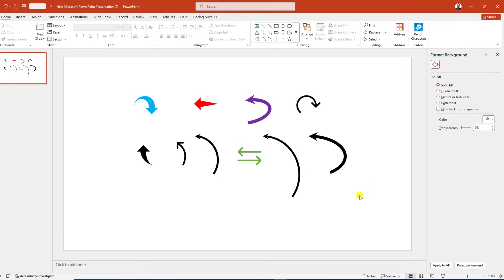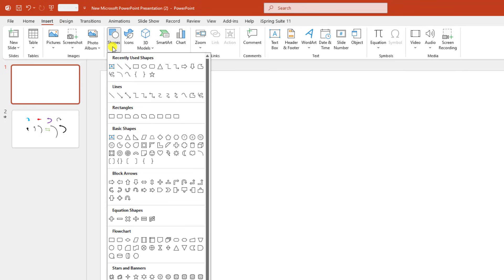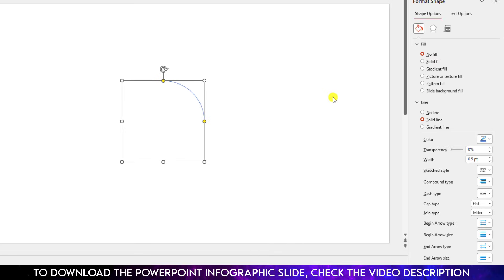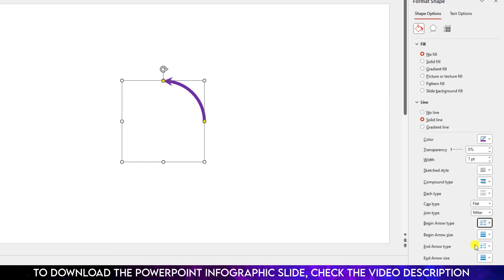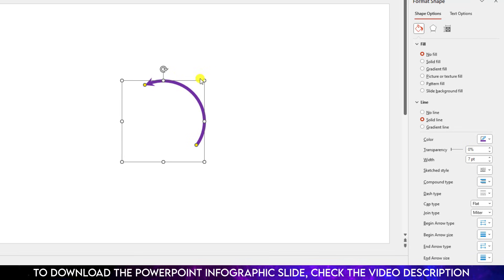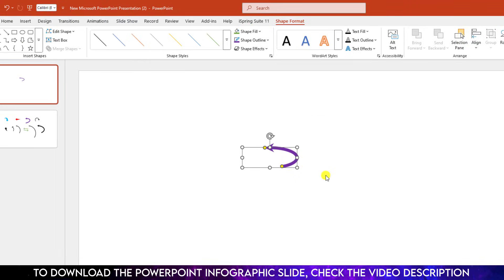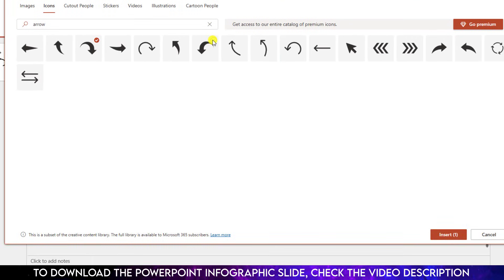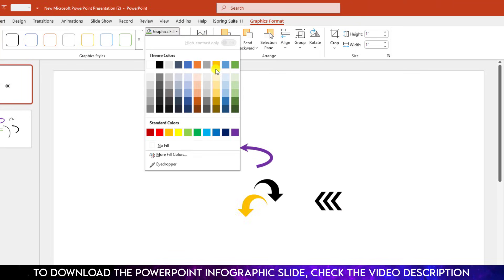How To Make Curved Arrow In Microsoft PowerPoint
How To Make a Curved Arrow In Microsoft PowerPoint

In this video, you will learn how to draw a curved arrow in Microsoft PowerPoint step by step. Curved arrows are great for showing direction, flow, or process in your presentations. They make your slides look more professional and easy to understand.